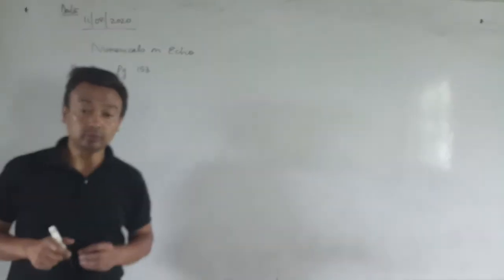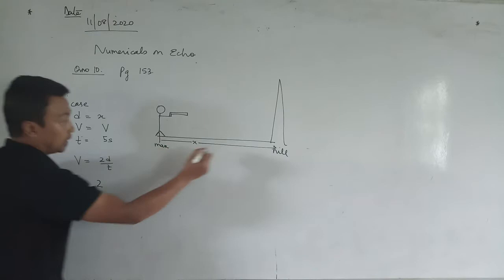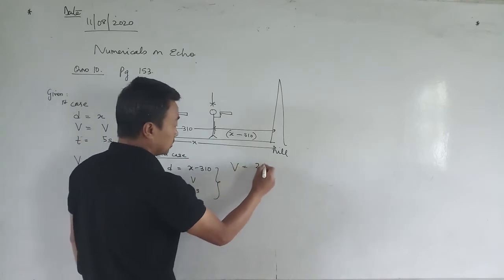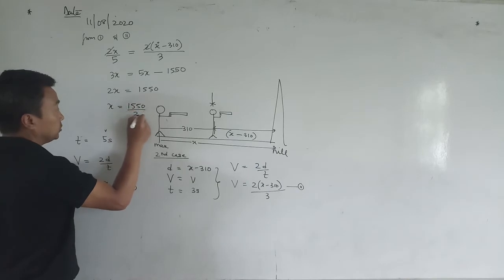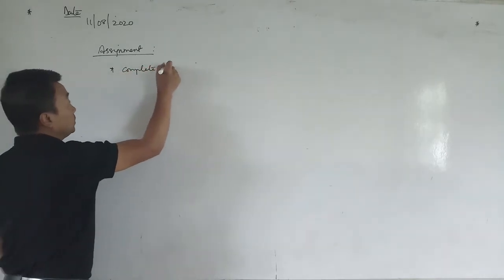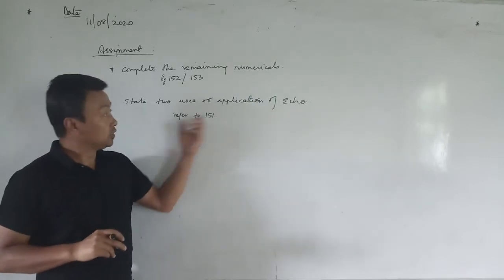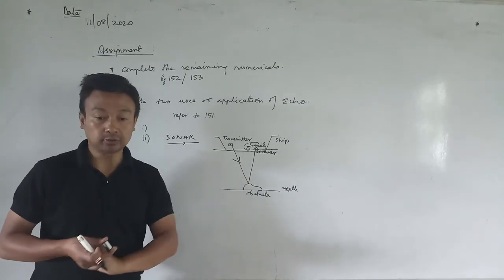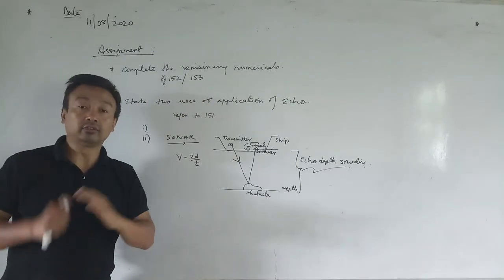Numericals on echo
Continuation of 10/08/2020 class